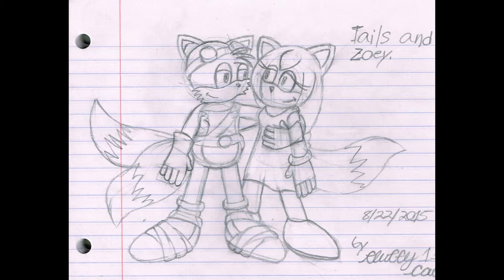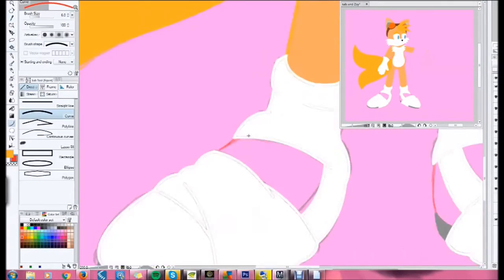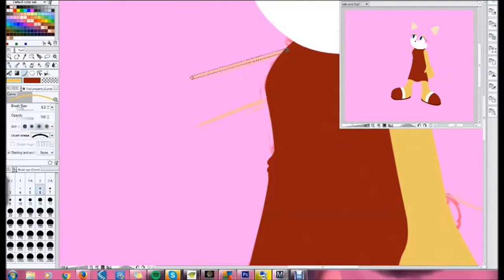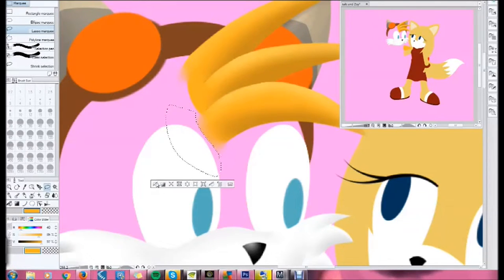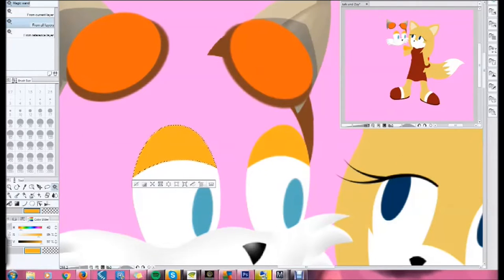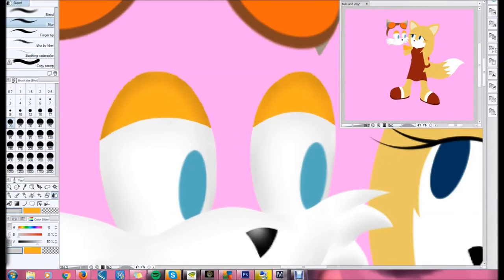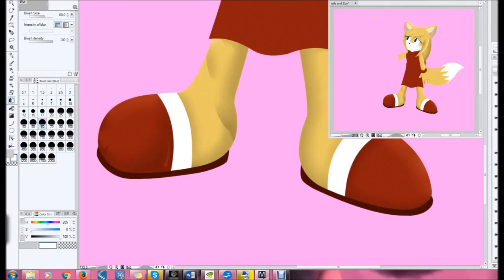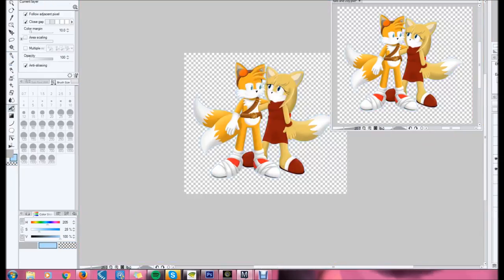drawing Tails and zozey with thoughts on tails crush.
Sorry it took so long, I had probomes with my video editing software. I might post one with just music. So I talk about my thought's in the ep here.